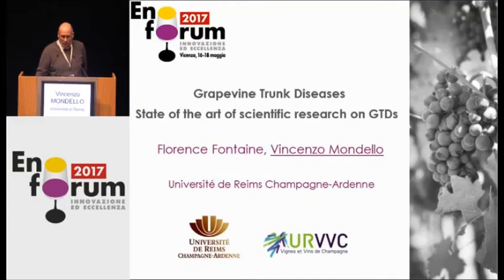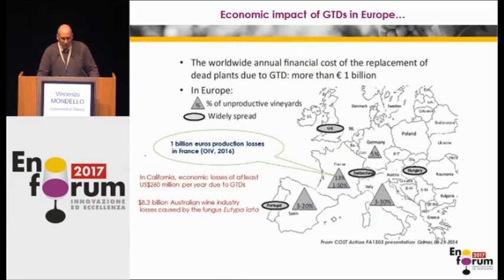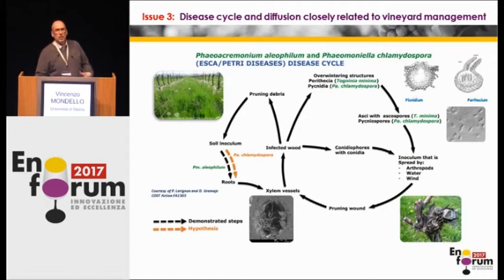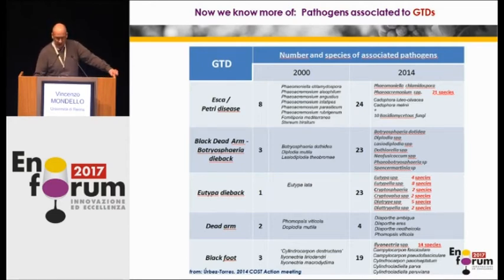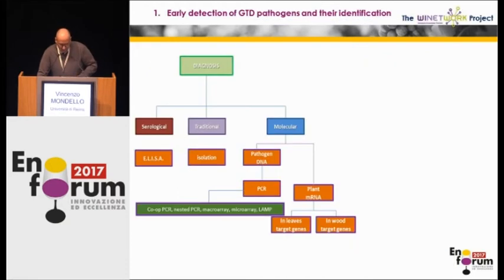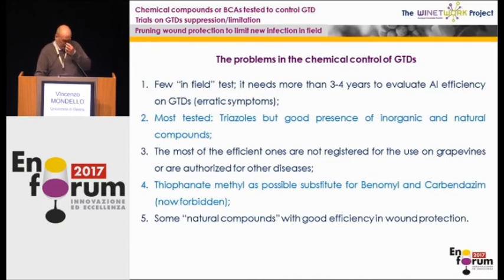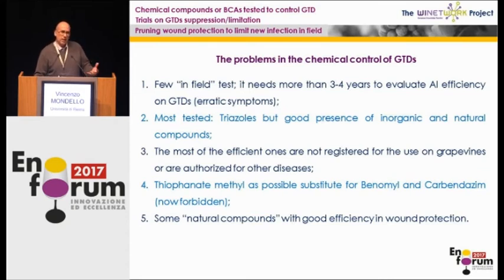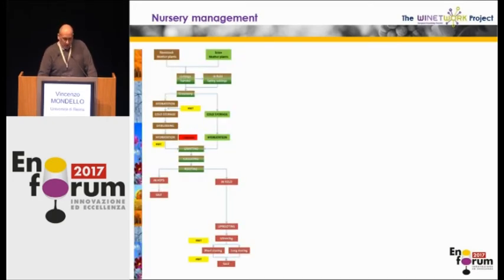Sumary of scientific knowledge on the Wood Diseases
Vincenzo Mondello, Università di Reims